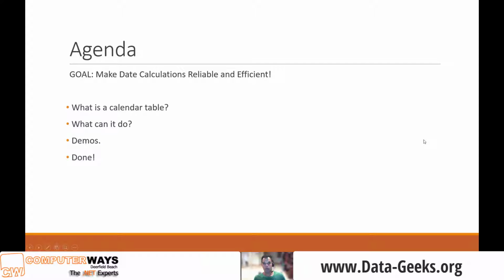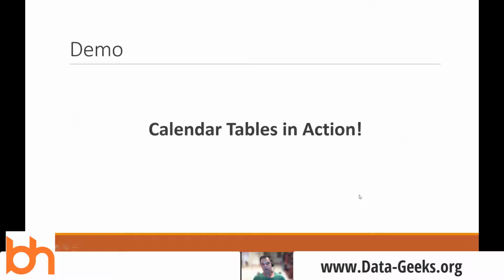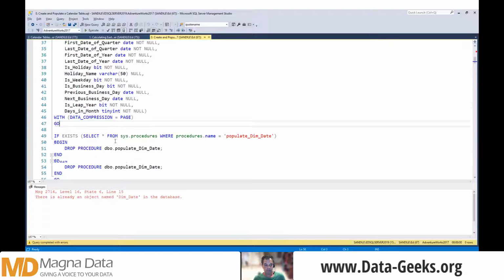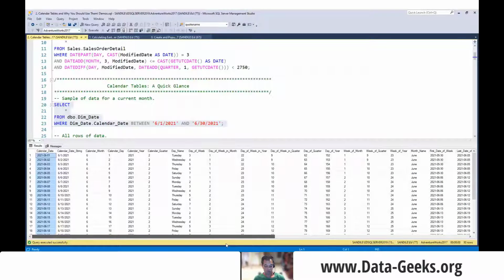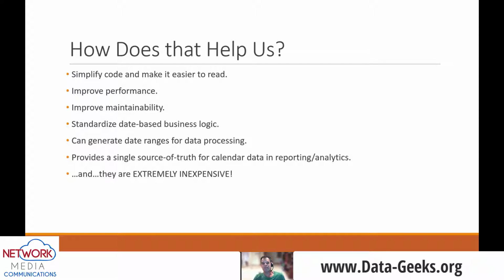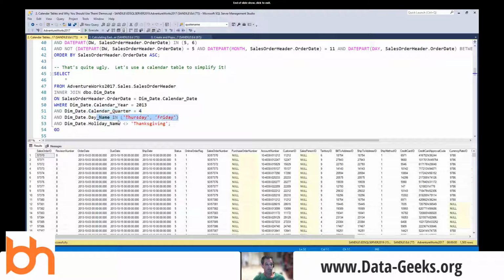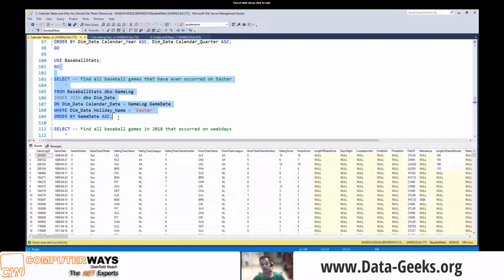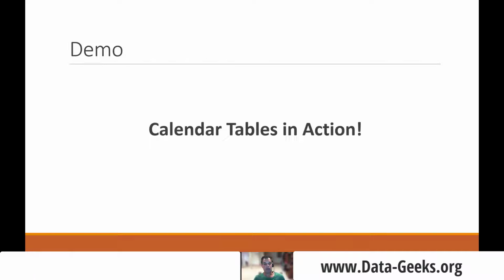Calendar Tables and Why You Should Use Them! [DGS 2021]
Calendar Tables and Why You Should Use Them!
There is a common need in analytics and reporting to aggregate data based on date attributes. These may include weekdays, holidays, quarters, or specific times of the year. Crunching these metrics on-the-fly can be slow and inefficient.

Calendar tables allow the complex conversions, definitions, and date-related metadata to be calculated ahead of time and stored in a static, reliable structure. We can then use this table to avoid the need to perform any date math on the fly. This not only saves time and computing resources, but also allows more complex analytics to be performed that would otherwise be very challenging. Equally important, code becomes more maintainable as date calculations are performed once in a single location, rather than repeatedly throughout an application.

This session speeds through the design, implementation, and use of calendar tables, providing demos along the way of their creation and use.

Speaker: Edward Pollack
Sr. Database Administrator, Datto Inc.

Ed Pollack has 20+ years of experience in database and systems administration, which has developed his passion for performance optimization, database design, and security. He has spoken at many SQLSaturdays, 24 Hours of PASS, and PASS Summit. This led him to organize SQLSaturday Albany, which has become an annual event for New York’s Capital Region. In his free time, Ed enjoys video games, traveling, cooking exceptionally spicy foods, and hanging out with his amazing wife and sons.